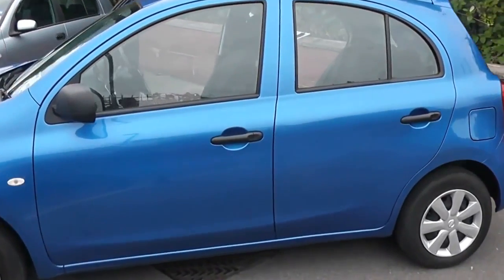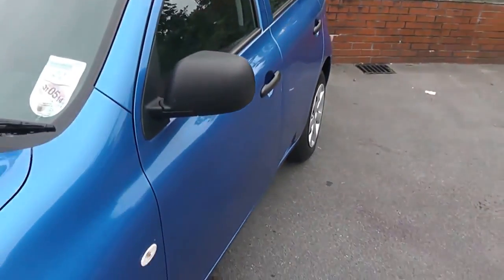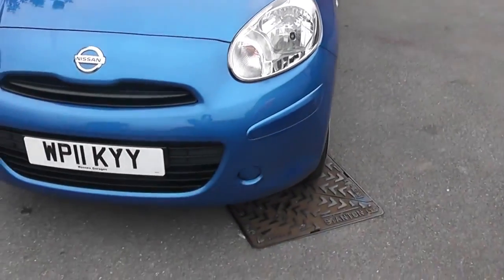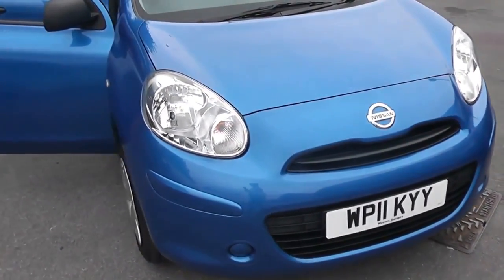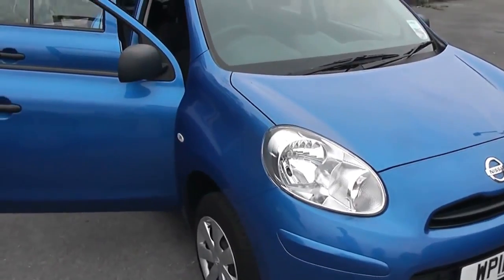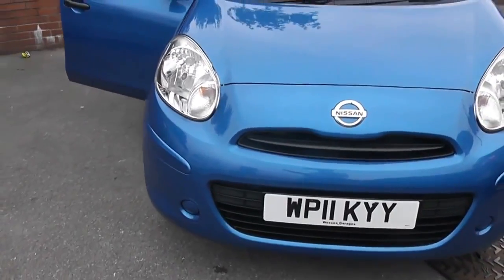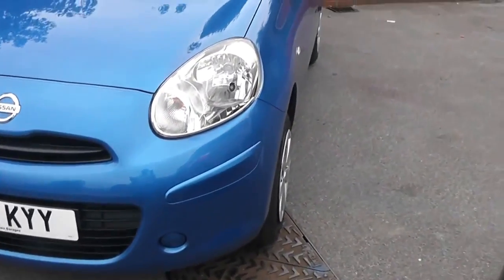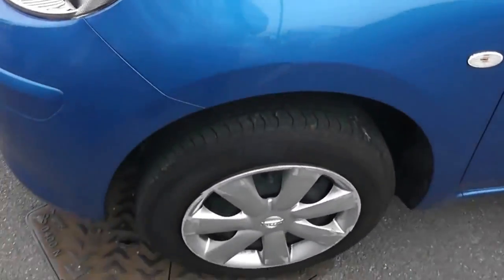WP11KYY USED NISSAN MICRA VISIA in ACTIVE BLUE at Wessex Garages, Pennywell Rd, Bristol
WP11KYY USED NISSAN MICRA VISIA HATCHBACK, 1.2 Puredrive Petrol, 5 Speed Manual Transmission in Active Blue at Wessex Garages, Pennywell Road, Bristol